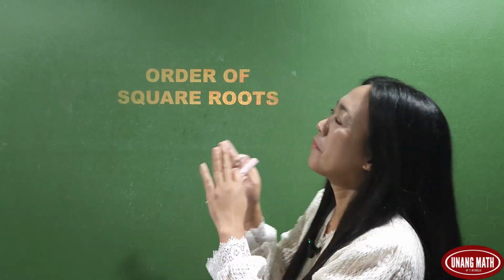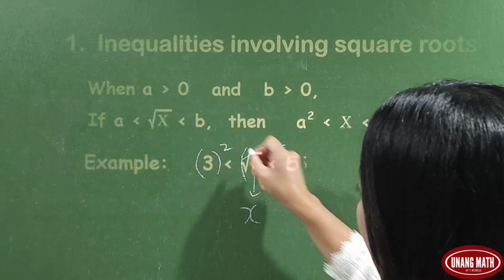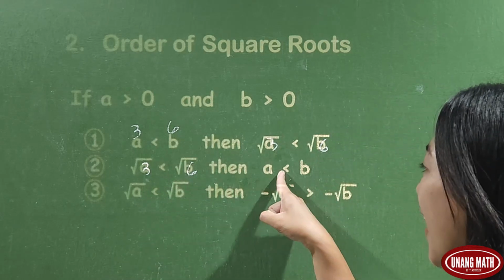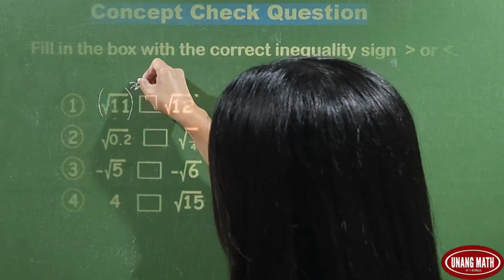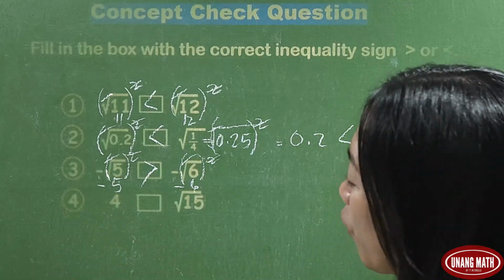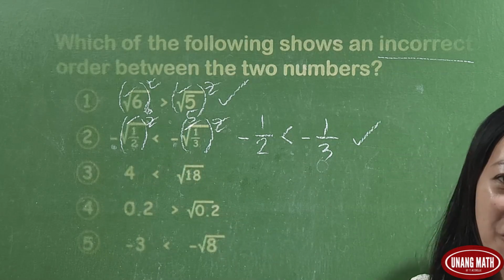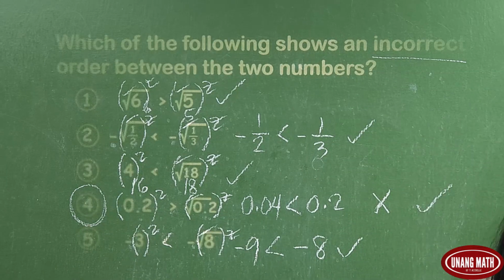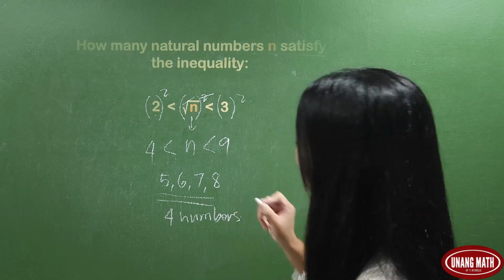ORDER OF SQUARE ROOTS / MATH TUTORIAL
Episode 225: Order of Square Roots